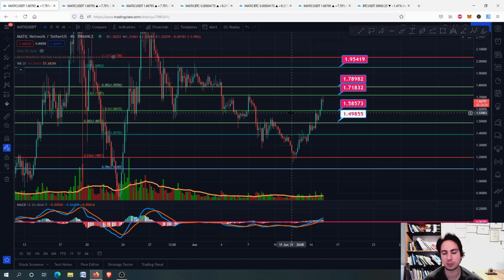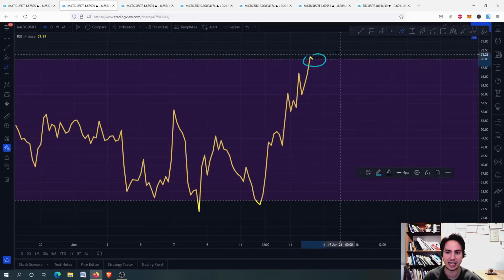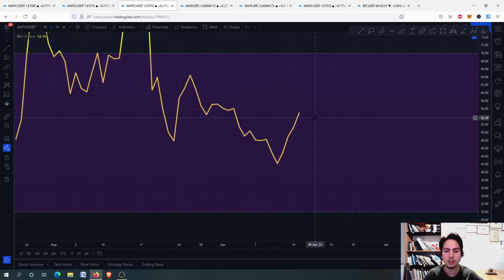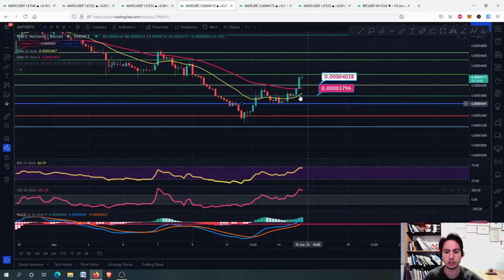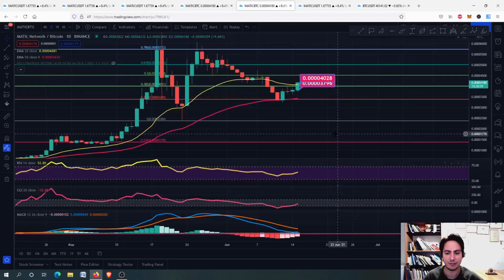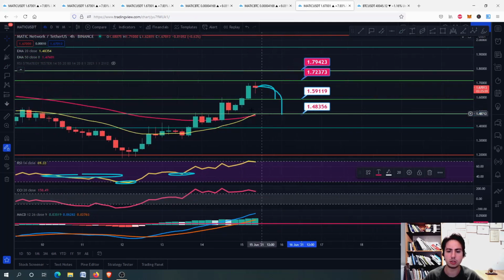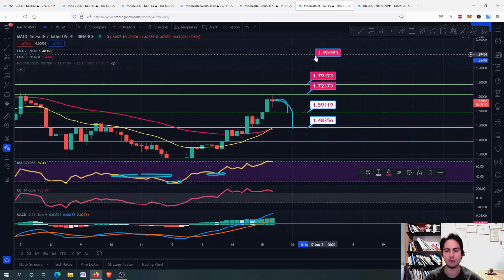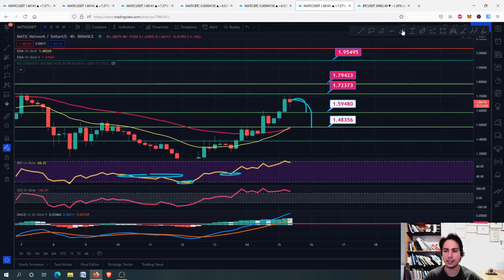MATIC NETWORK(POLYGON) Realistic PRICE Prediction and Technical Analysis! Daily Update! 2021!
In this video I will provide technical analysis and price prediction for MATIC NETWORK (POLYGON) in USDT/BTC(2021). We event went above the 1.58. Next targets 1.79 and 1.95 but before we go there we might have a bit of a correction. Also have in your mind the risk of bitcoin going down. So I would suggest to wait for now. Of course in my opinion you should check the support and resistance levels I mentioned in the video so you will be sure when to buy or not. If you are a new investor in this coin then I think you should be patient for just few days and of course check the major resistance/support levels. But it is always your choice and of course you always should do your own research.  If you want to be more precise about your buy and sell options, then be patient and check the price action of the coin in the next days/hours. If you have bought at top then all you have to do is to wait and HODL for the future. (better days are coming for sure)!

⏱️TIMESTAMPS⏱️
0:00 intro
0:06 MACD and Fibonacci retracement levels
1:58 SSL, CCI, RSI(4h)
2:45 SSL HYBRID, CCI, RSI, Bollinger bands and MACD(1D)
4:50 MATIC/BTC and EMAS(4h) / Price analysis
5:41 MATIC/BTC and EMAS(1D)/ Price analysis
6:43 MATIC/USDT and EMAS(4h) / Price analysis/ Price prediction/ BTC CHART
12:01 Conclusion/Thank you